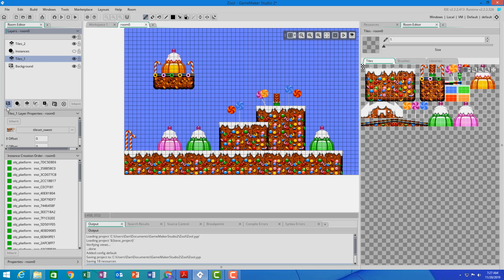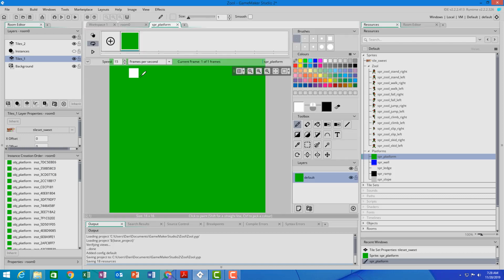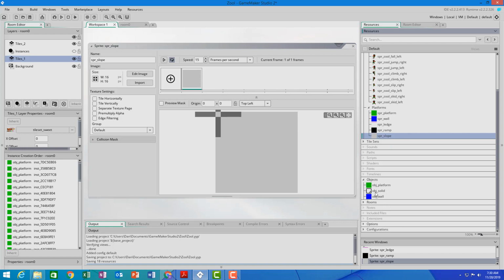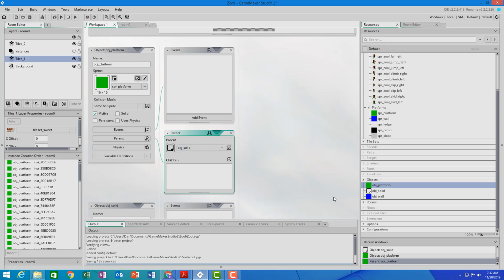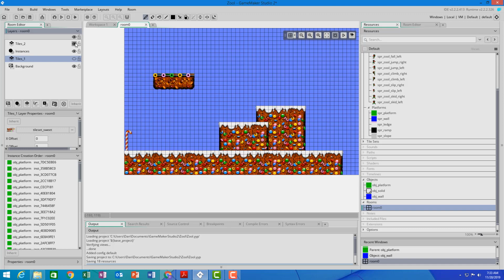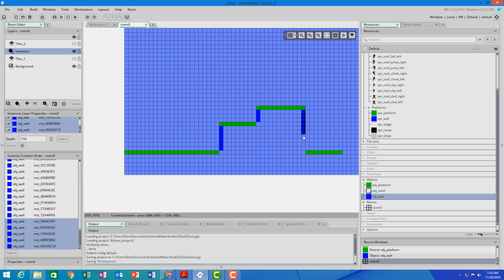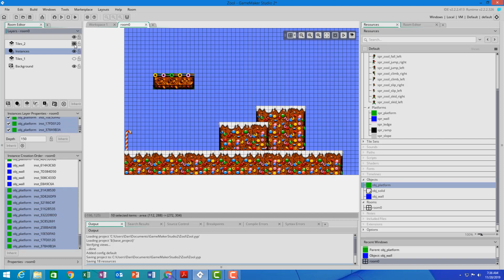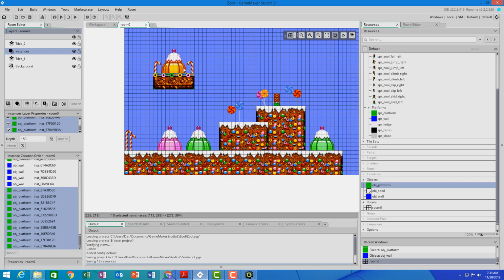Zool - Video 02 GMS2 Platforms and Walls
Adds platforms and wall to the test room.